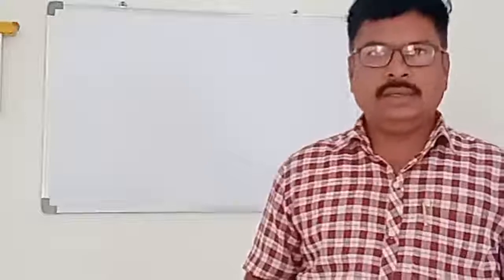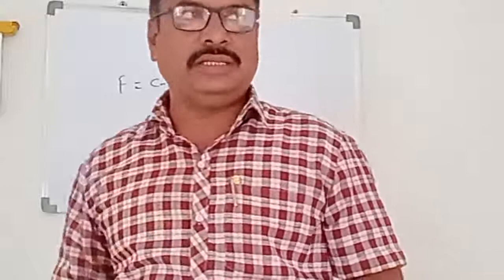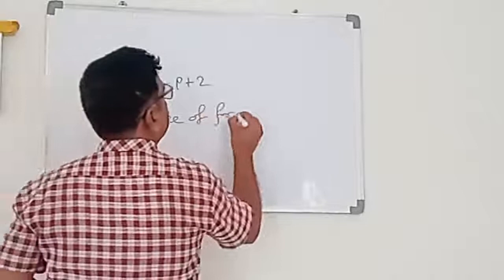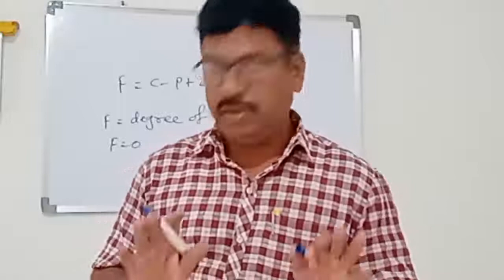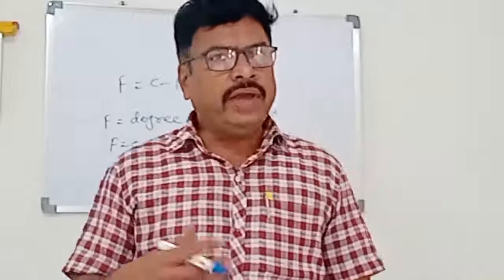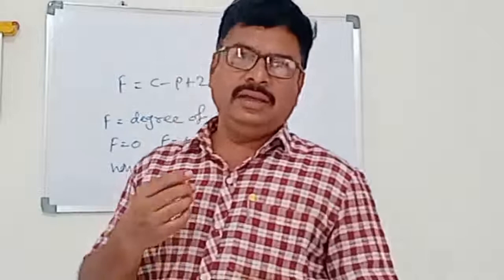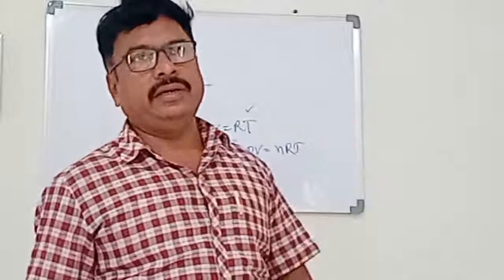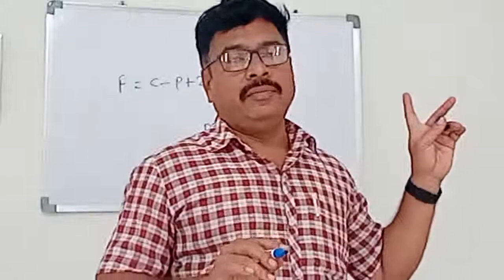Concept of phase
Prof. S.R. Pawar. Chemistry Dept.